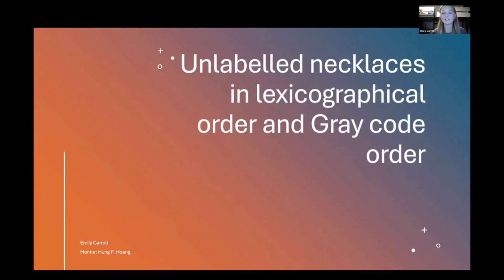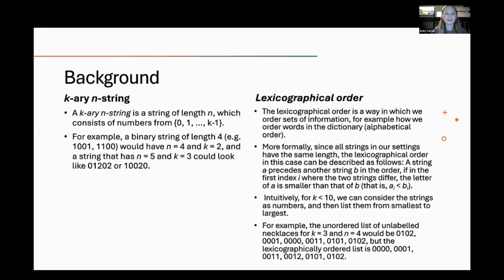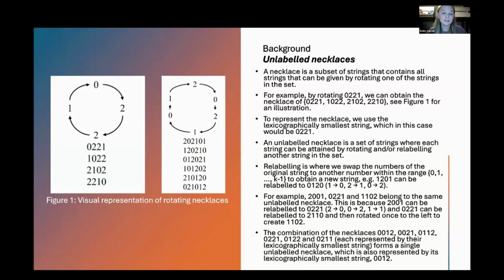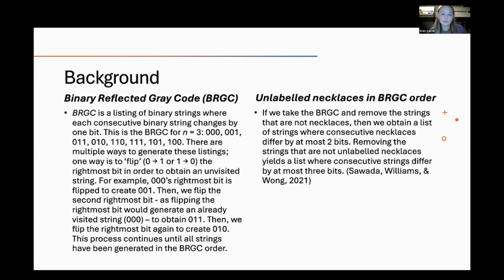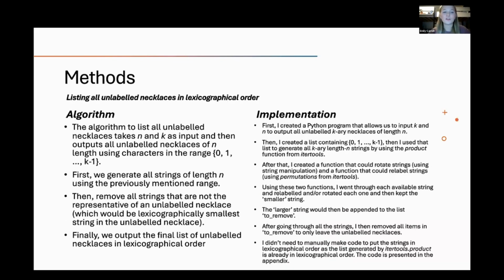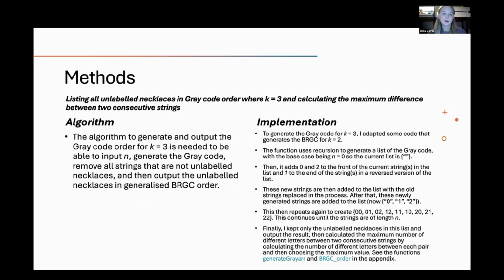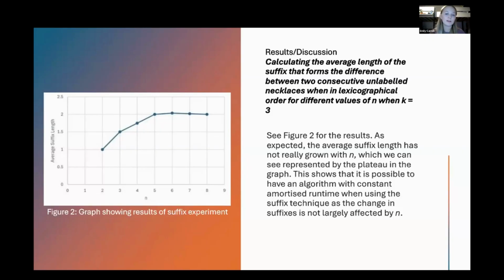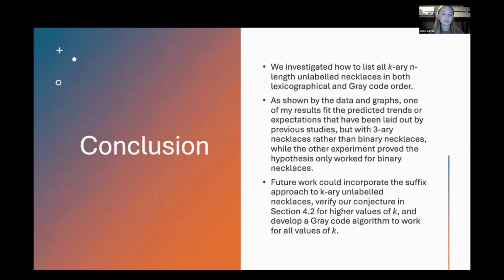Emily Carroll: Unlabelled Necklaces in Different Orders - Talaria Summer Institute 2025